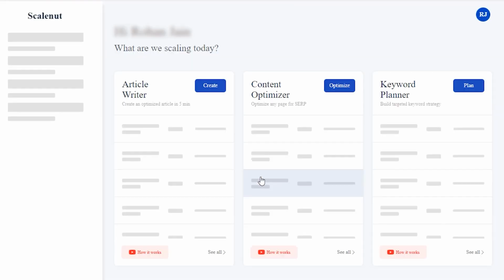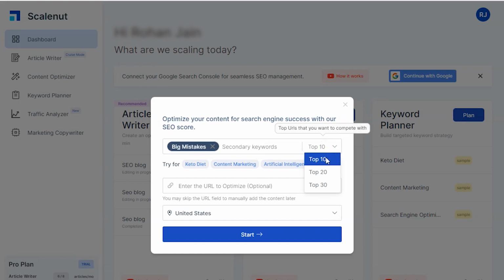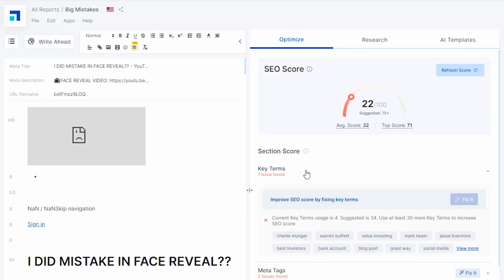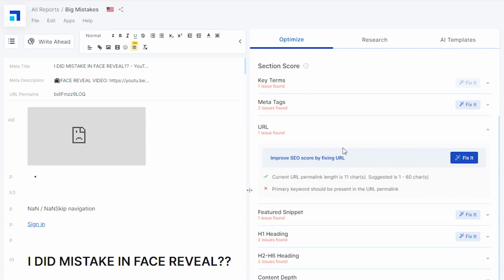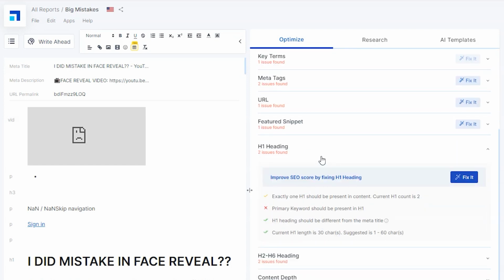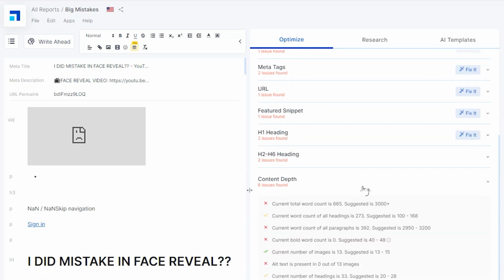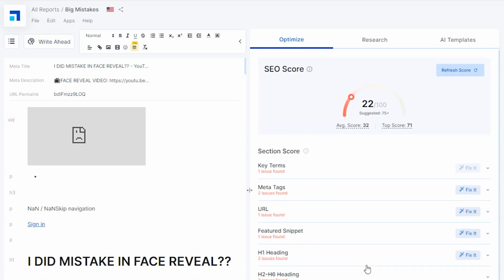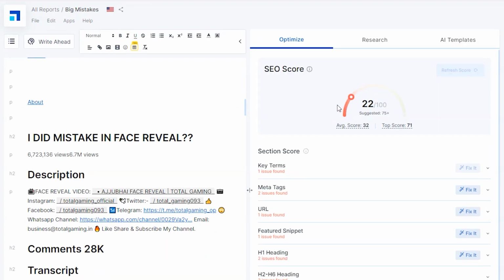Best SEO tool for digital marketers - Scalenut AI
Dive into the world of SEO with Scalenut AI in 2024! In this video, I will guide you through the process of optimizing your website for superior search engine rankings, and I will show you the power of Scalenut AI and take your SEO strategies to the next level. Drop your comments and questions below.